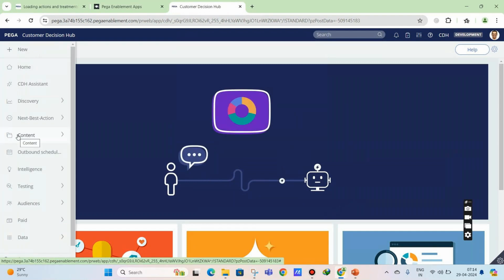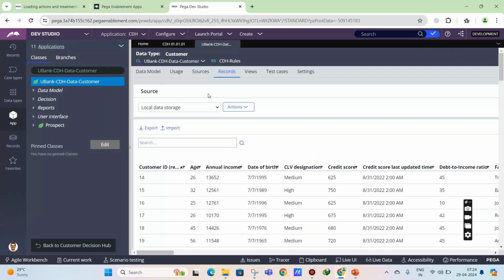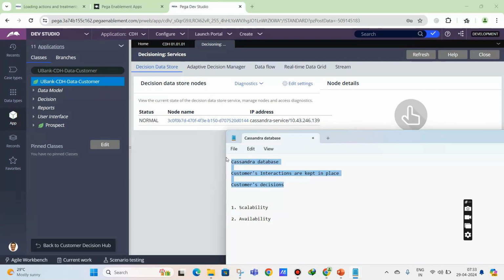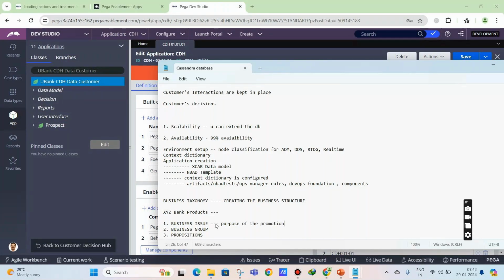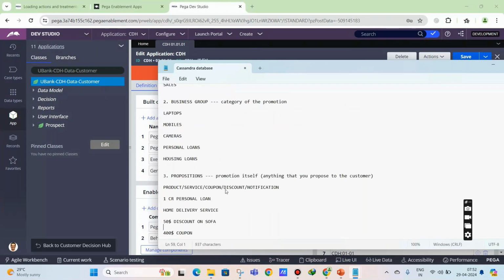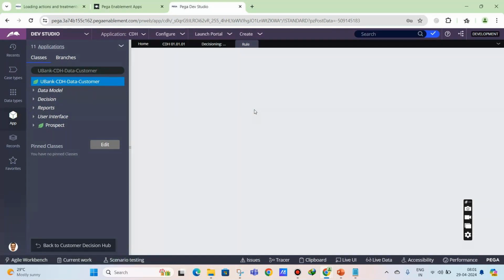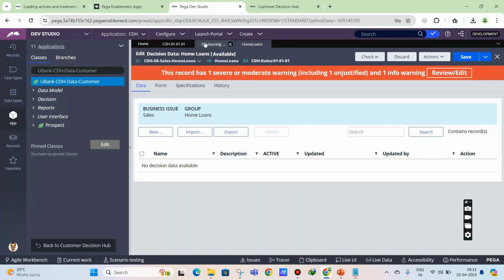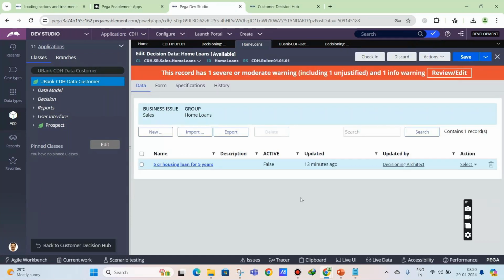CPDC Class 01 | Cassandra Database | Creating Application in PEGA CPDC | CPDC Tutorial for Beginners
Welcome to CPDC Class 01, where we delve into the dynamic world of Cassandra Database within PEGA CPDC applications! 🚀 In this comprehensive tutorial designed for beginners, we'll guide you through the fundamentals of setting up and utilizing Cassandra for your PEGA projects.

🔍 What to Expect:
- Understanding the significance of Cassandra Database in PEGA CPDC.
- Step-by-step guidance on creating applications in PEGA CPDC with Cassandra integration.
- Practical demonstrations to streamline your learning process.
- Pro tips and best practices to optimize Cassandra performance within your PEGA applications.

💡 Key Topics Covered:
- Introduction to Cassandra Database and its role in PEGA CPDC.
- Setting up Cassandra environment for seamless integration with PEGA.
- Exploring the fundamentals of creating applications in PEGA CPDC.
- Hands-on exercises to reinforce your understanding.

Whether you're a novice looking to expand your skills or a seasoned developer aiming to enhance your PEGA expertise, CPDC Class 01 is your gateway to mastering Cassandra Database for PEGA applications. Join us on this exciting journey! 💻🎓

Pega
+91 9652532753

Devops
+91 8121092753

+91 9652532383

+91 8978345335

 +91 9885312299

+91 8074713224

Regards,
Harsha Trainings,
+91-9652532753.